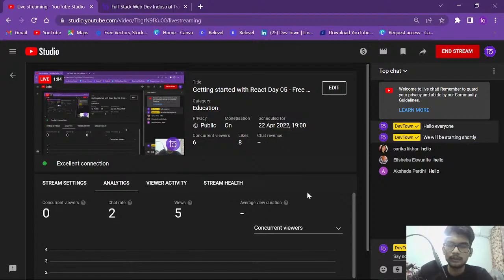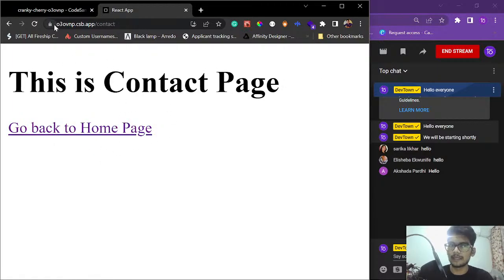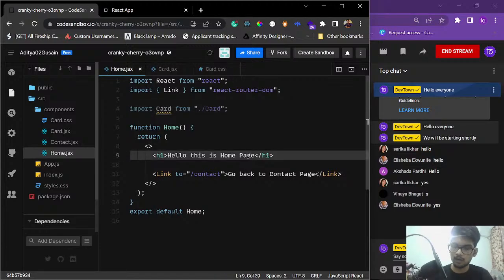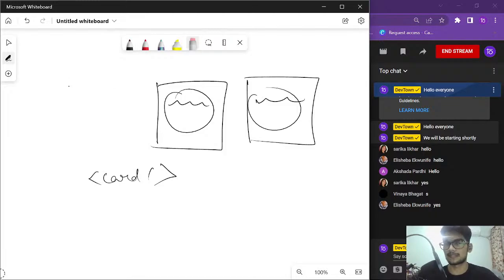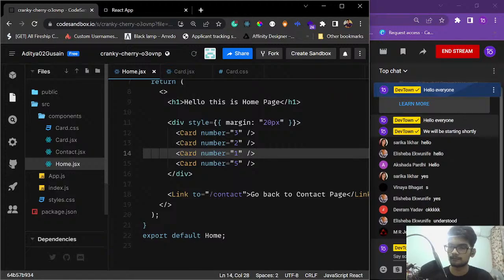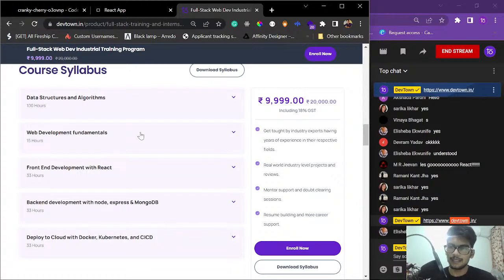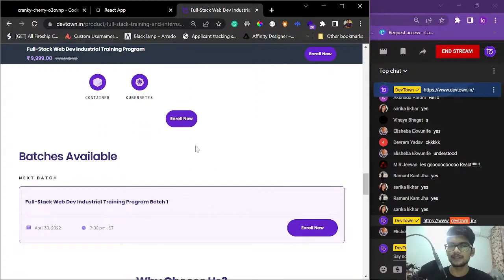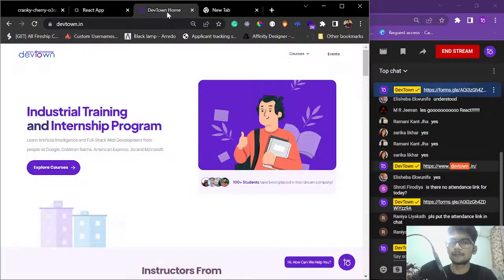Getting started with React Day 05 - Free 7-Days Long Bootcamp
Here you can experience LIVE classes led by industry experts at no charge. We conduct Certified Bootcamps every week on various topics related to the latest technologies like Data Science, Full Stack Web Development, Cyber Security and many more. We provide the perfect blend of learning, including hands-on projects that help you get the perfect resume for your portfolio.

The Bootcamp is being organised in association with Microsoft Learn Student Ambassadors(MLSA), Google Developers Group (GDG RANCHI) & Developers Student Club (DSC RANCHI). All the students who complete the Bootcamp with complete attendance and project submission will be rewarded certificates from us.